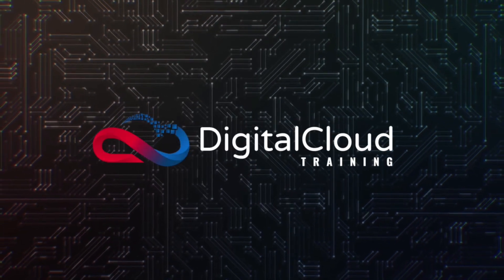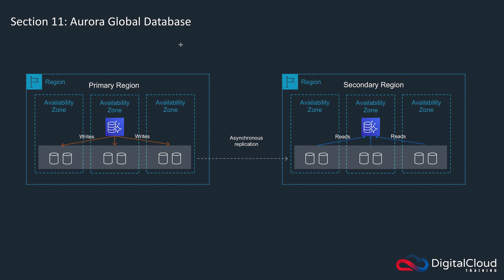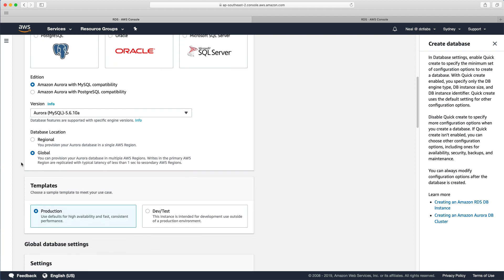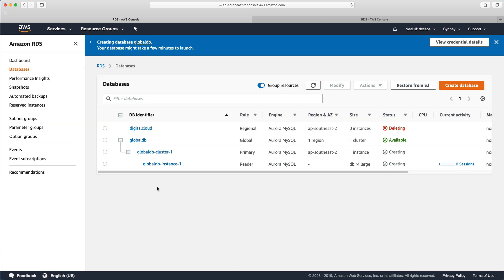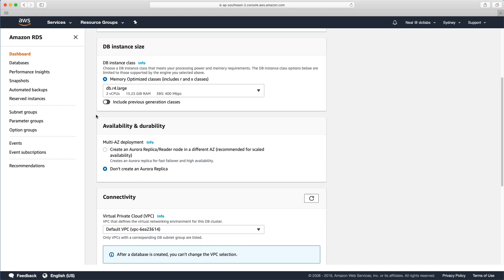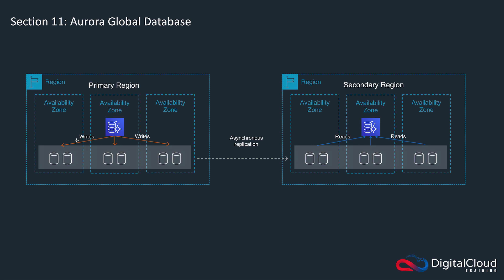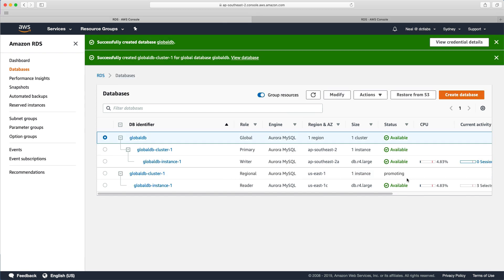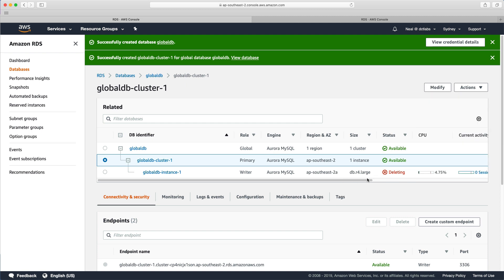How to create an Amazon Aurora Global Database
Watch this FREE AWS Hands-On Labs tutorial to learn about Amazon Aurora databases and how to create a cross-region read replica with Aurora Global Database.

Amazon Aurora is a relational database built for the cloud. It is compatible with MySQL and PostgreSQL and combines the performance and availability of traditional enterprise databases with the simplicity and cost-effectiveness of open source databases.

Amazon Aurora Global Database is a feature that is designed for globally distributed applications, allowing a single Amazon Aurora database to span multiple AWS regions.

Aurora Global Database uses storage-based replication so data is replicated without any impact on database performance. It features fast local reads with low latency in each region and provides disaster recovery from region-wide outages.

By the end of this AWS Hands-On Lab tutorial, you'll understand what AWS Aurora Global Database is and be confident in creating cross-region read replicas.

This video is an excerpt of our AWS Certified Solutions Architect Associate Hands-on Labs Course. To access the full course, visit:

📌 Timestamps
0:00 - Introduction
0:27 - Global Database Overview
1:43 - Primary Region Setup
4:08 - Adding Secondary Region
6:07 - Promotion Process
7:50 - Cleanup Process